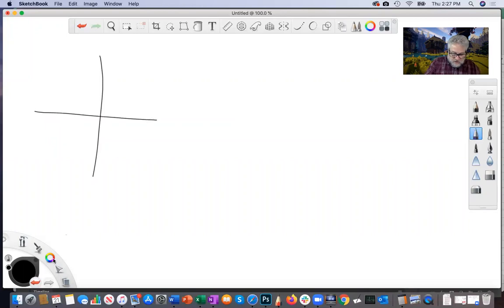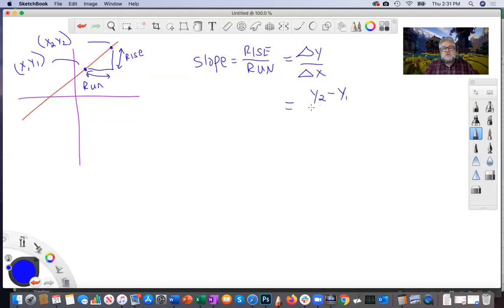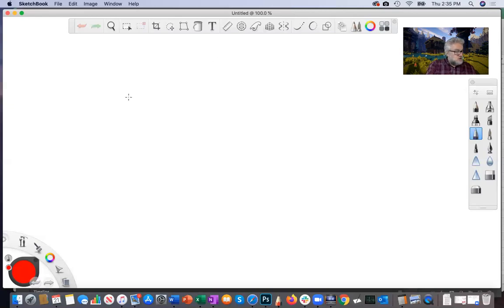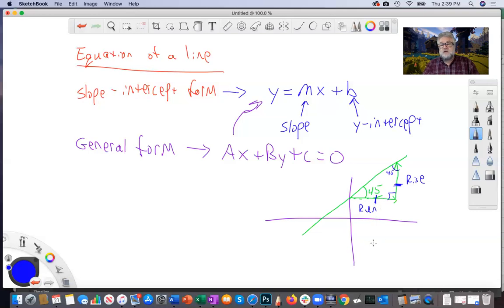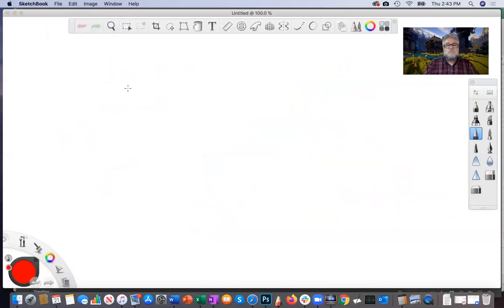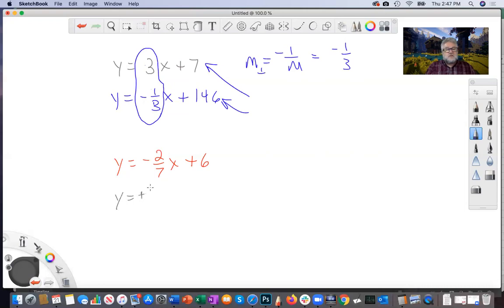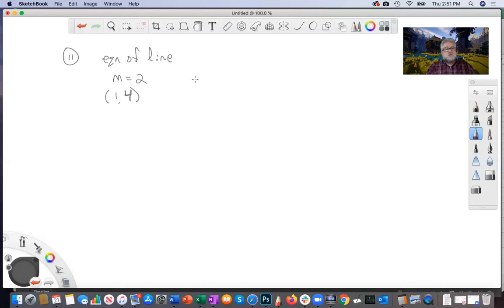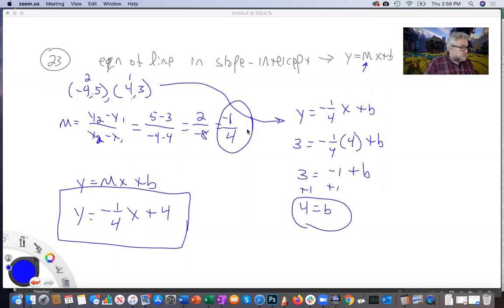Siena College - Math 050: P4 Lecture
This is the lecture and example problems for chapter P4